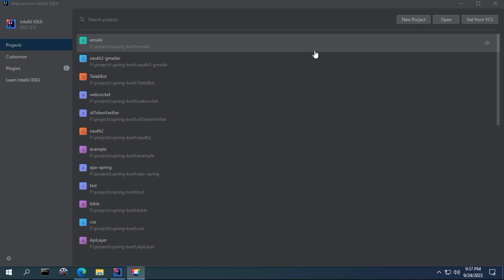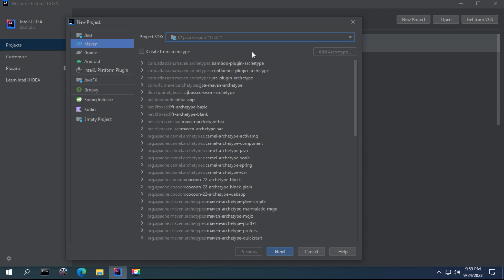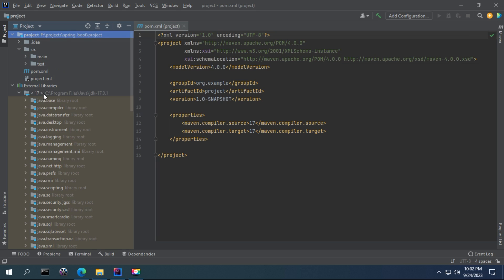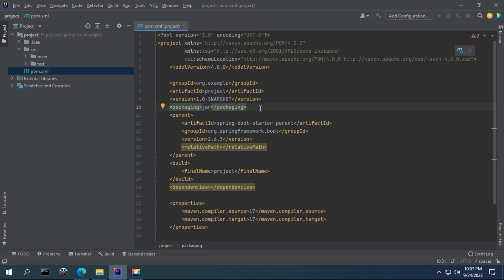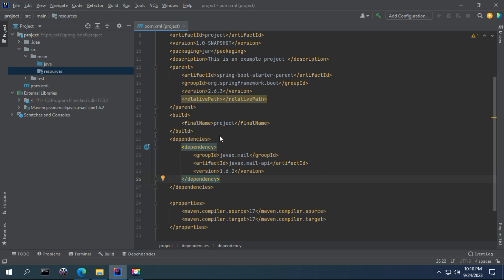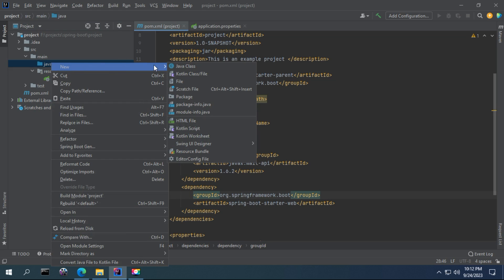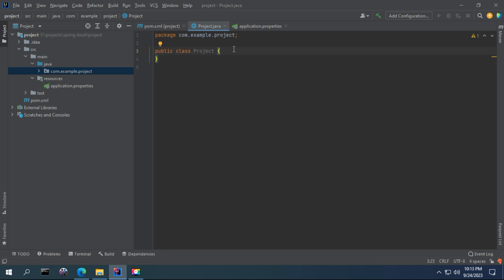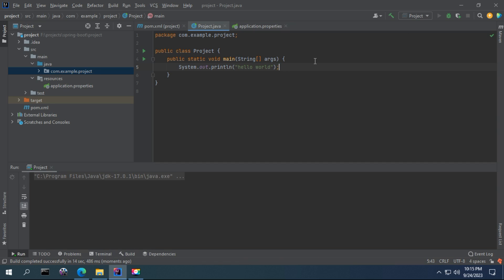How to create a spring boot project without a spring initializer.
In this tutorial we are going to learn how to create a spring boot project or any maven project without an initializer. In spring boot we normally navigate to the and there we create a template project for spring boot.
We will create from scratch with maven build tool. The configuration is done with the help of the pom.xml file. watch the video step by step.